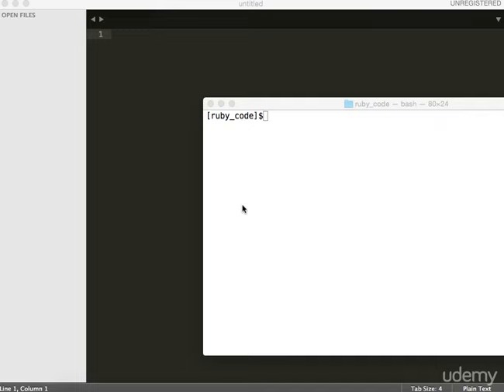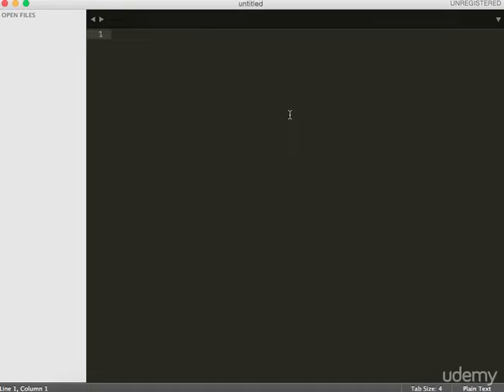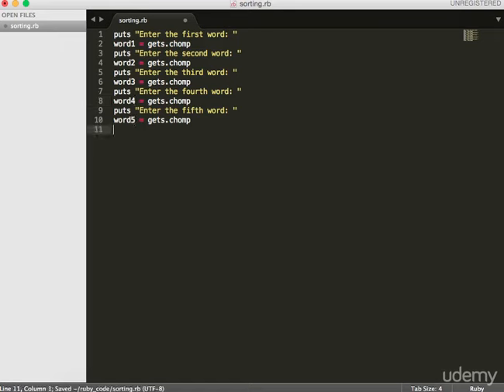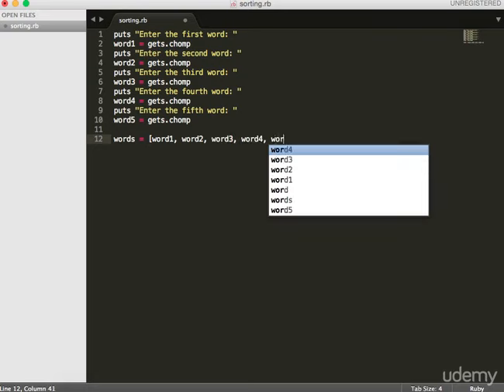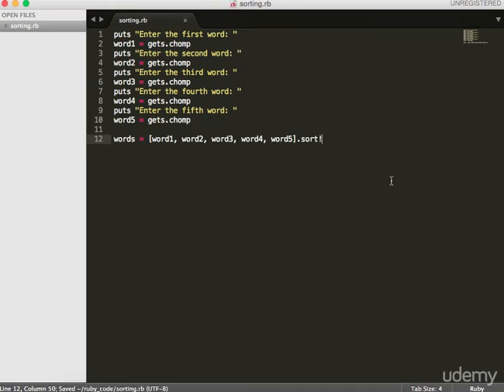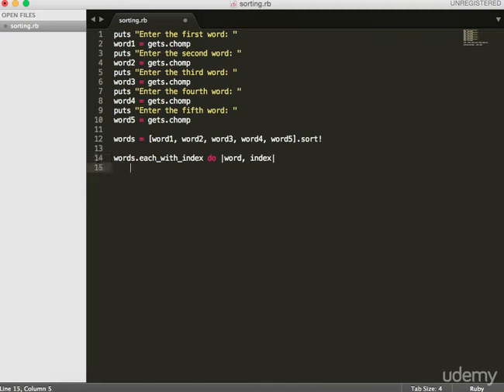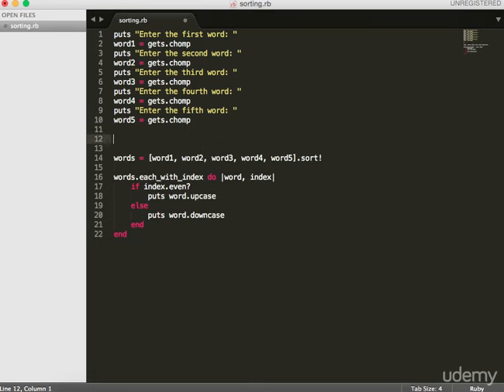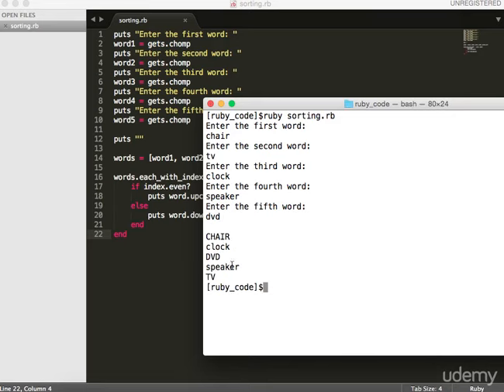034 Your First Ruby Program